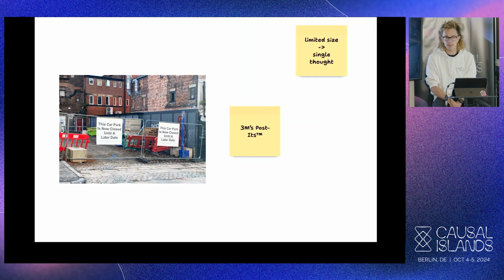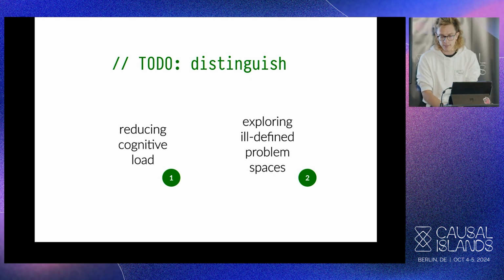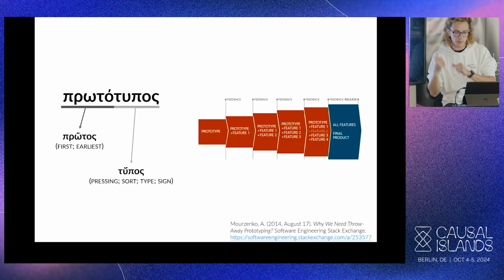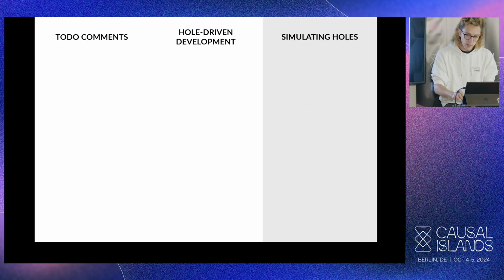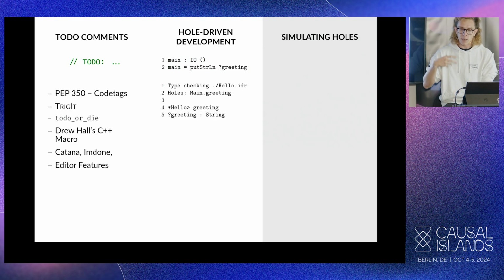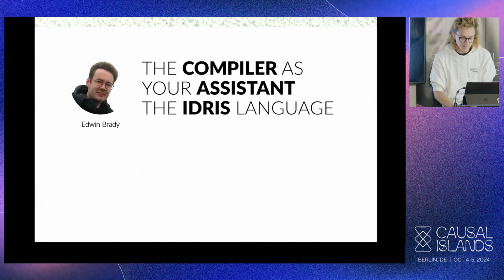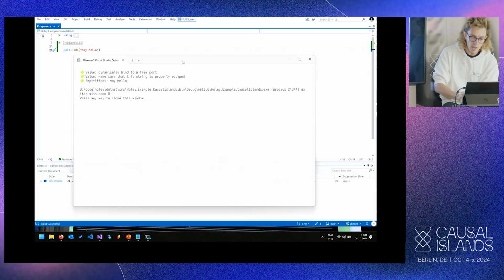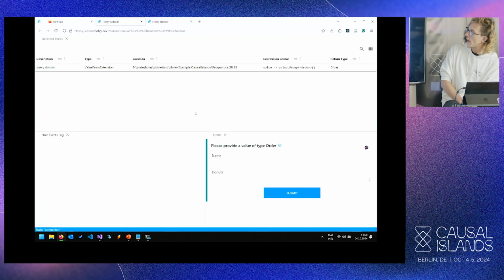Holey - Towards Incomplete but Executable Programs, Bernhard Mayr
Approaching programming through the lens of psychology, we can view it as a complex problem-solving task. Successfully mastering such an activity means decomposing it into smaller tasks before putting the results back together. Todo-comments and fake data are commonly used concepts to aid decomposition. As their tooling support is limited, they are often overseen and gained a debatable reputation. However, taking these concepts, improving their tooling, and thus improving developer experience can enable new ways of interacting with code and even serve as the basis for shared understanding between team members. In this lightning talk, we will apply ideas of hole-driven programming to enhance the liveness of writing code by creating malleable artifacts that can be evolved naturally.

## Bernhard Mayr

Oscillating between writing software and studying psychology, Bernhard loves interdisciplinarity and aligning different ways to think. Running and skiing are his favorite ways to think about programming. Currently he is building a desk for creating malleable software.